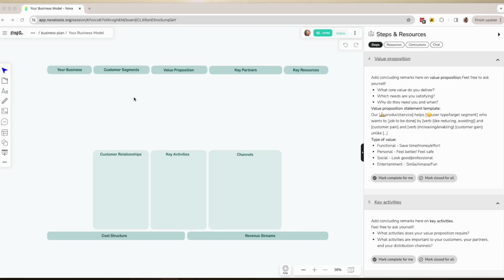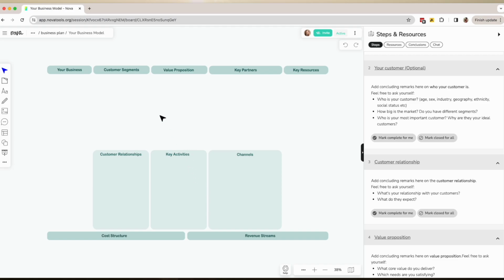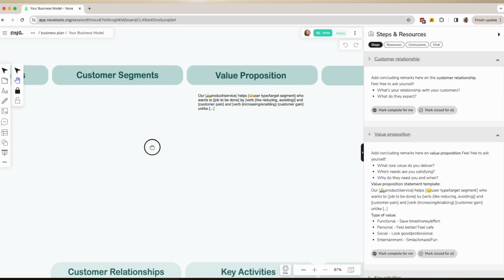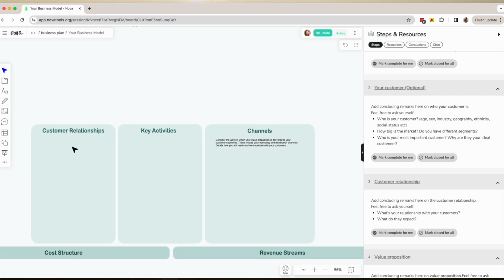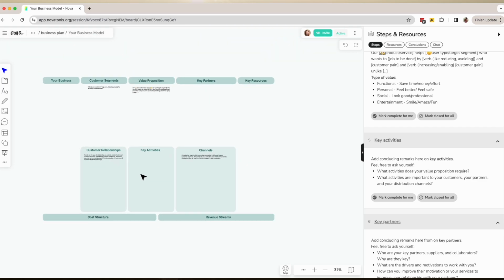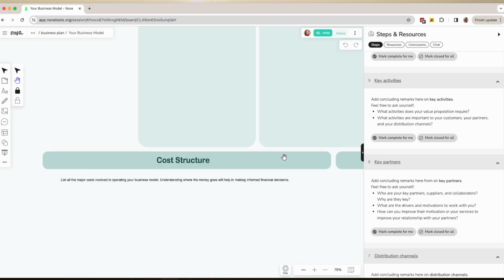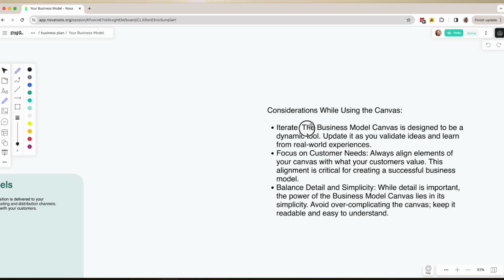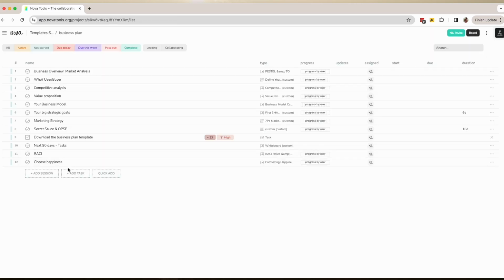Business Model Canvas: How to use this Tool?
The Business Model Canvas is a strategic management tool used for developing new business models or documenting existing ones. It's a visual chart with elements describing a firm's value proposition, infrastructure, customers, and finances. Using it simplifies the process of brainstorming and aligning business activities. Here’s how to use it effectively in simple steps:

1. Gather Your Team: Begin by assembling a team involved in your business planning process. Collaborating ensures diverse perspectives and enhances the richness of your strategy.

2. Prepare Your Canvas: You can either use a large physical poster or an online tool designed for creating a Business Model Canvas. The canvas is divided into nine key segments.

3. Start with the Value Proposition: This is the core of your business model. Define what makes your product or service unique and why customers would choose you over competitors. Consider what problems you solve and the needs you meet.

4. Define Customer Segments: Identify who your customers are. These are the people who will benefit from your value proposition. Think about the different groups of people or companies that your business aims to reach and serve.

5. Map Out Channels: Consider the ways in which your value proposition is delivered to your customer segments. These include your marketing and distribution channels. Decide how you will reach and communicate with your customers.